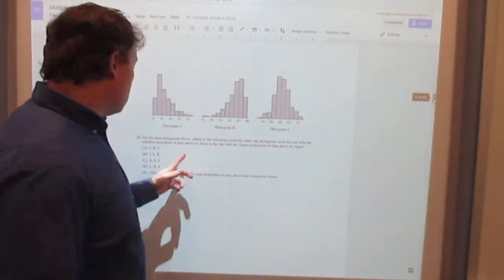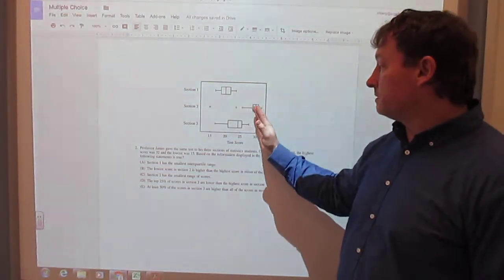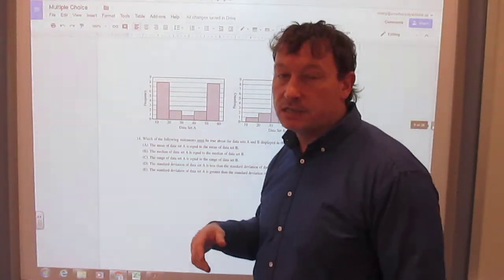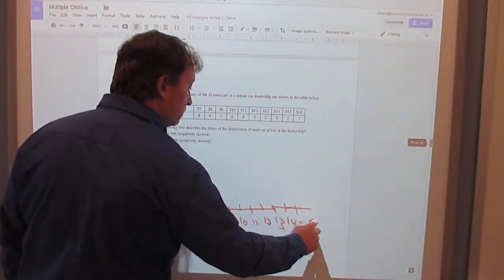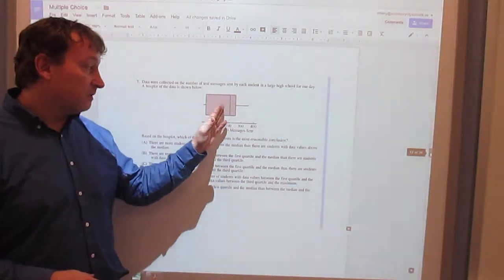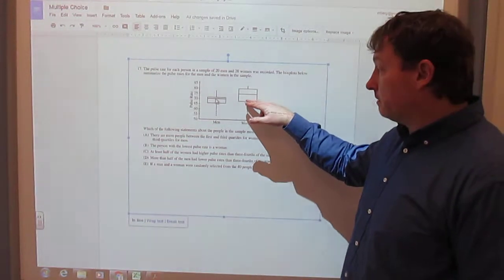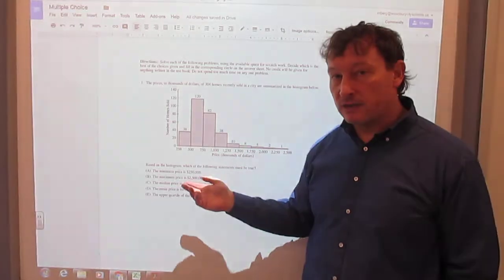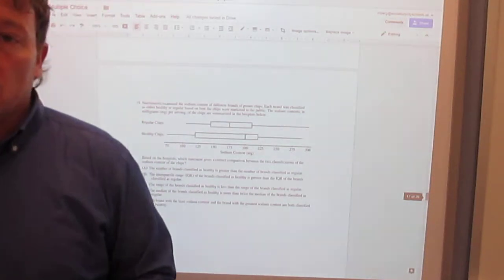MC Visual Part 2